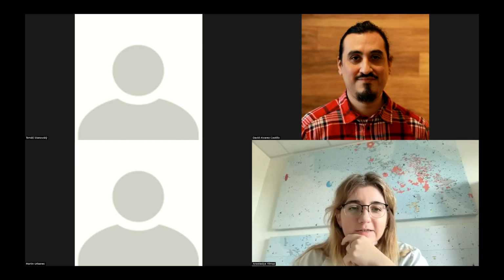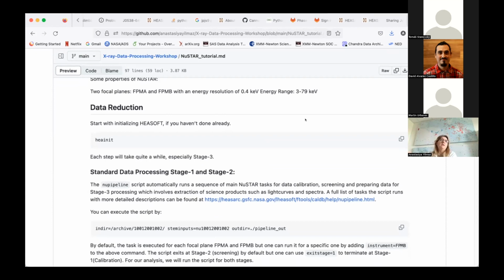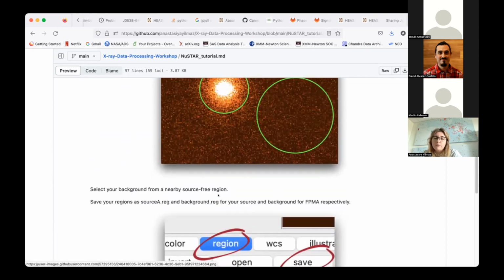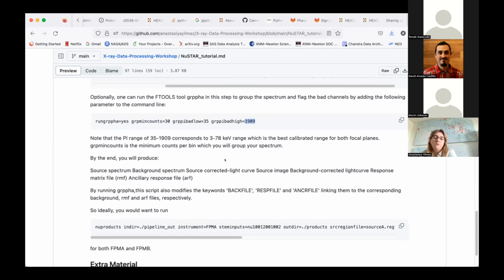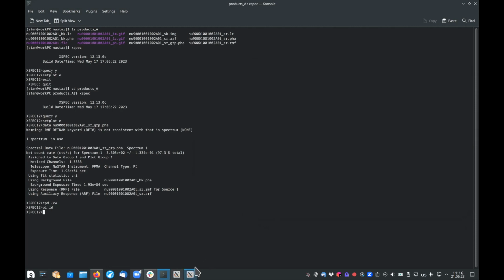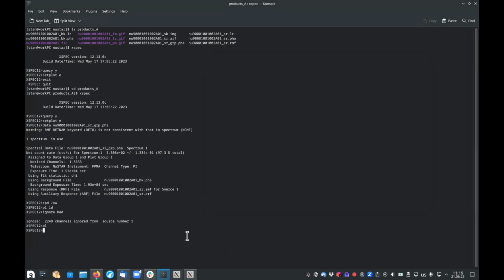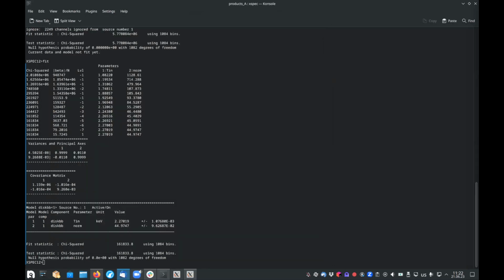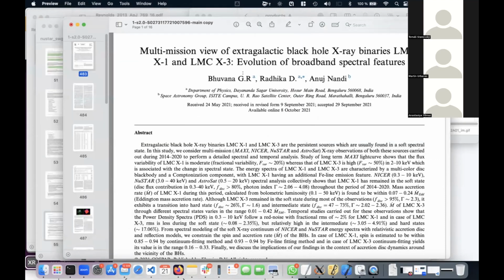X-ray Data Processing 4: NuSTAR Data Reduction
Recording of Workshop on the X-ray Data Processing organised by the Institute of Physics at the Silesian Univerzity in Opava in June 2023.
Speaker: A. Yilmaz (ASU CAS, Prague, Czech Republic)